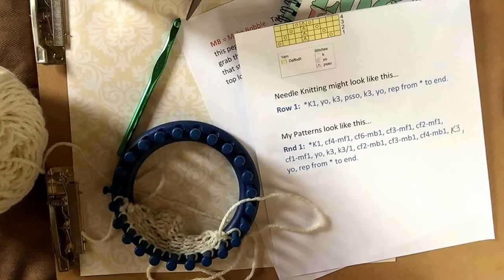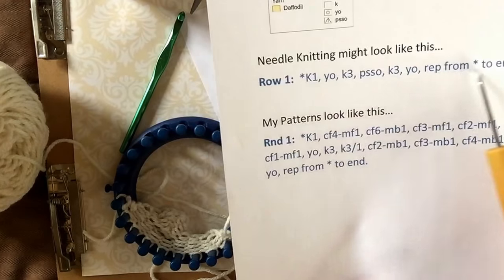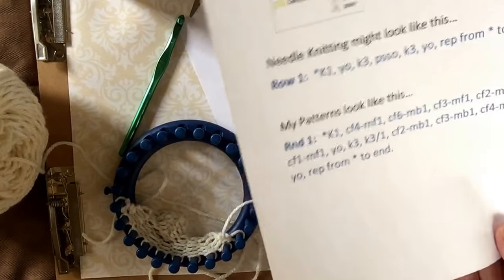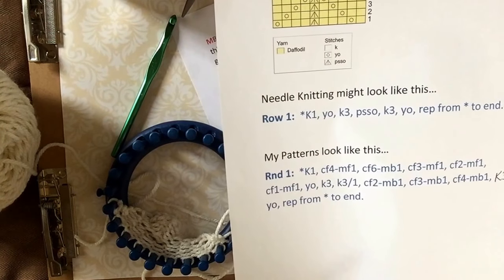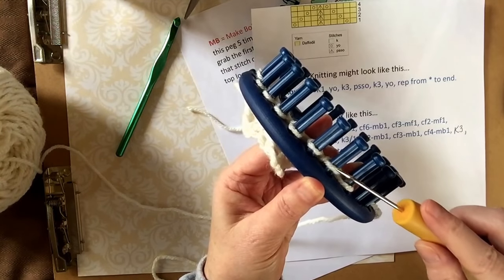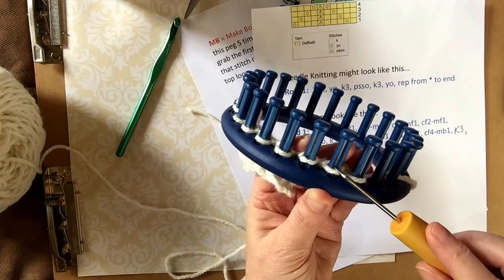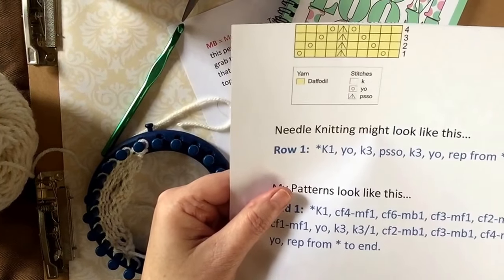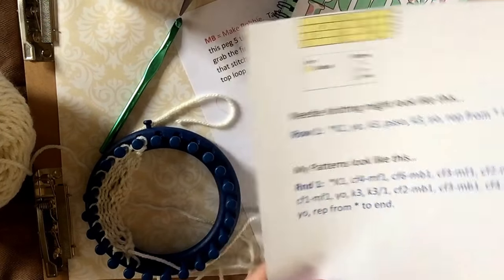Lace Stitches on The Loom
This video is for lace patterns by This Moment is Good only. It covers the mf, mb, cf, etc and discusses some of the differences between needle knitting and loom knitting..